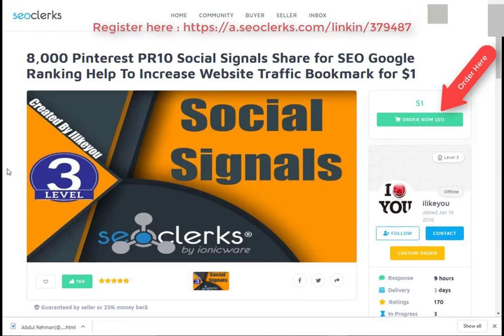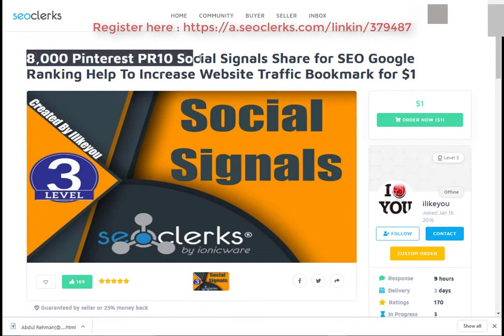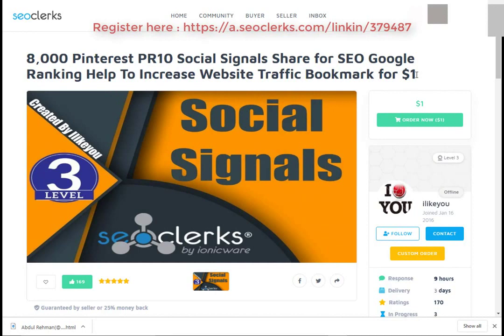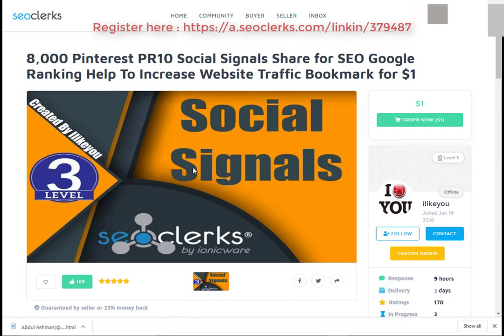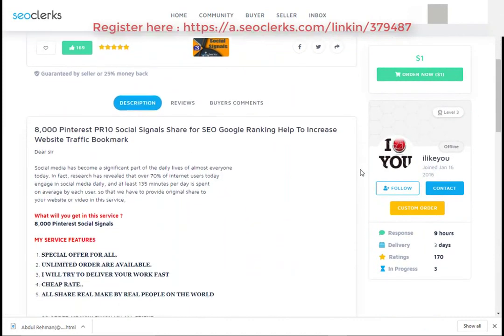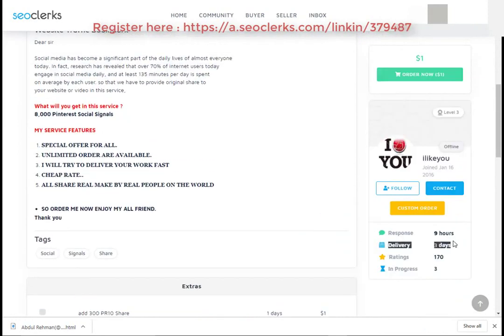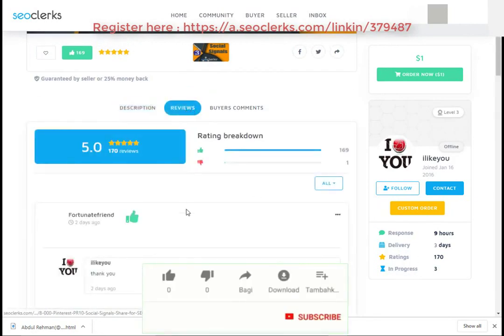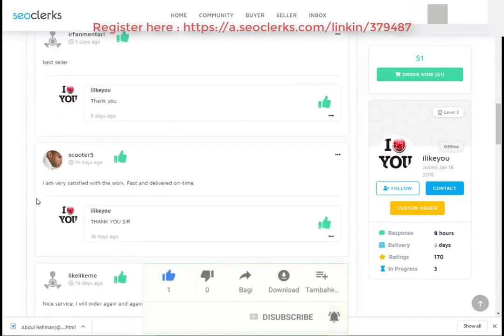8,000 Pinterest PR10 Social Signals Share for SEO Google Ranking for $1 On SEOCl